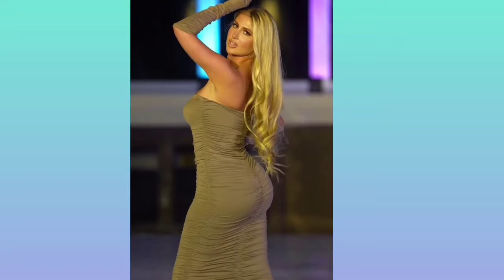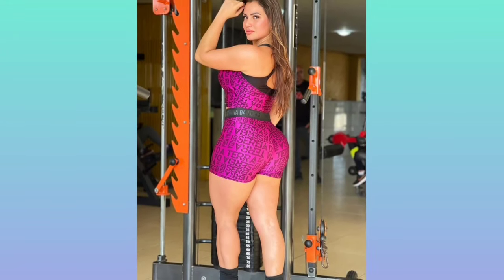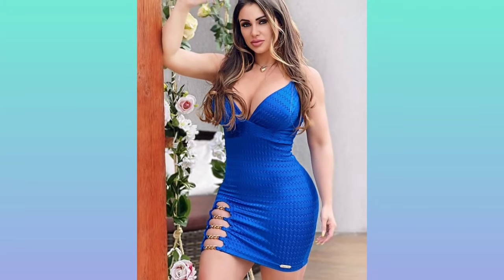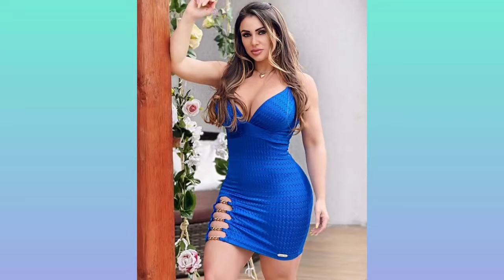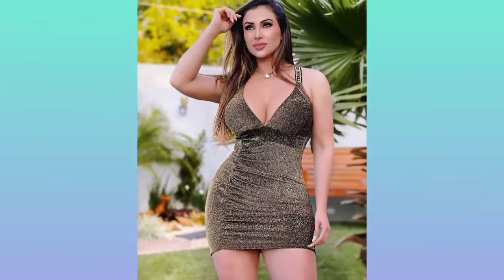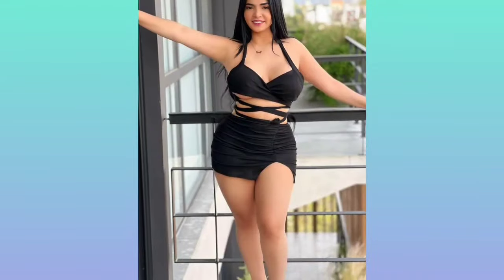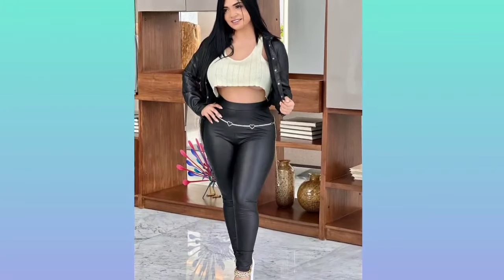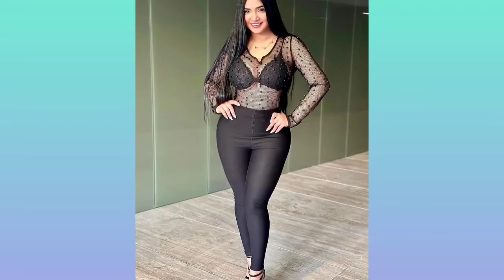BODYSUIT OUTFIT BEAUTIFUL MAXIA DRESS🎽TRY ON HAUL&IDEAS FOR YOU,Curvy Model Fashion, Mamamora Style